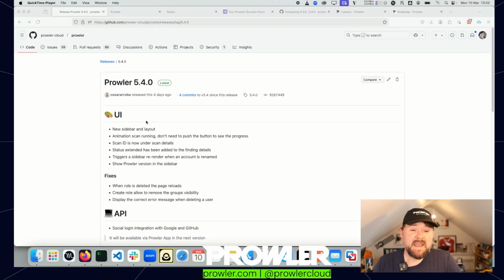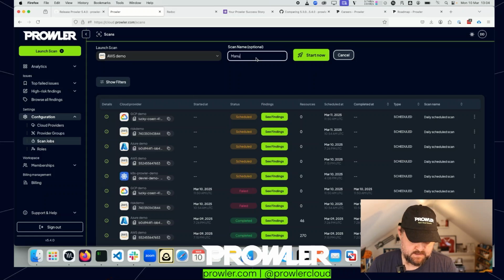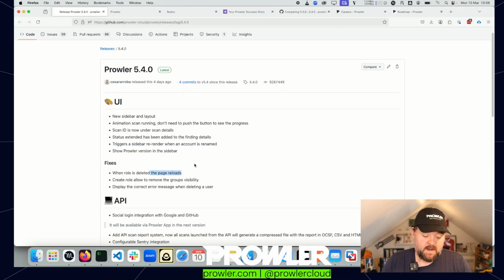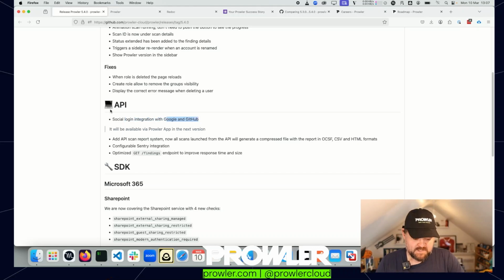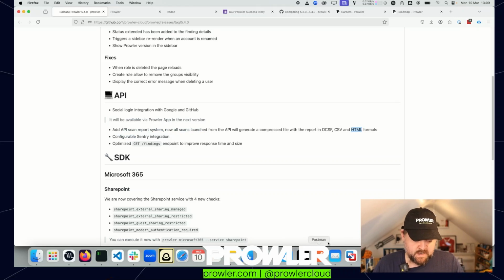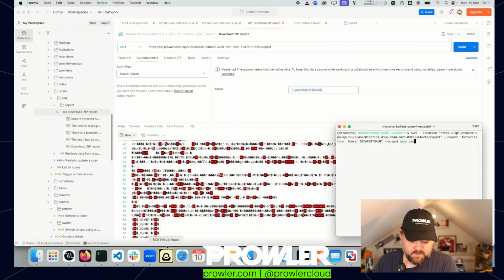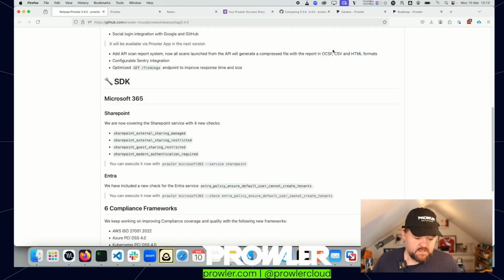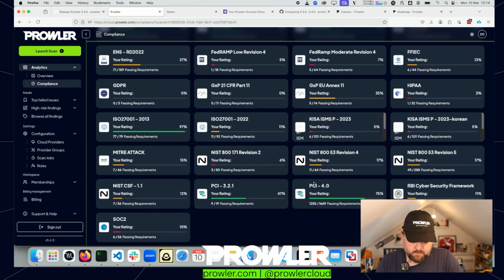Hands on with Prowler 5.4.0 (Video Release Notes)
See whats new in prowler 5.4.0 in our video release notes!

You can check out the blog here:
Questions and comments welcome, here or on our Slack community